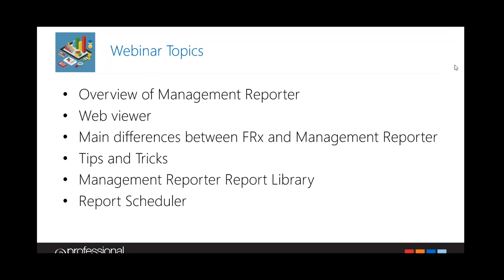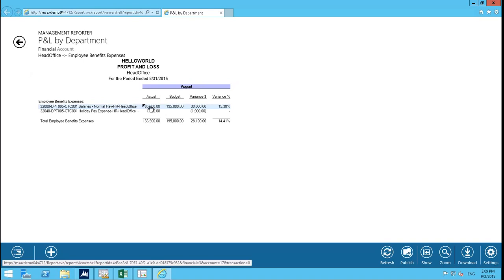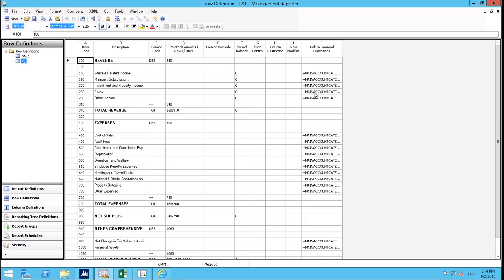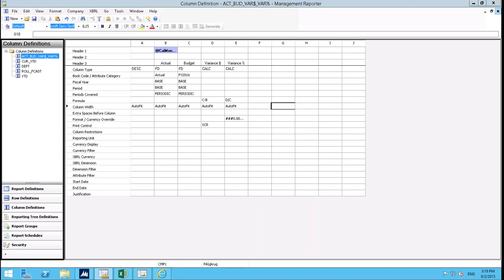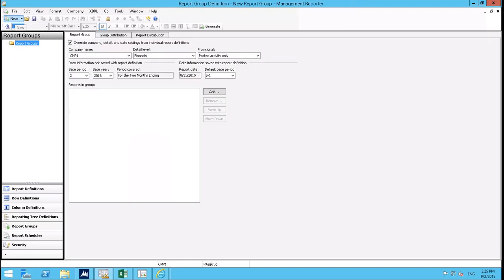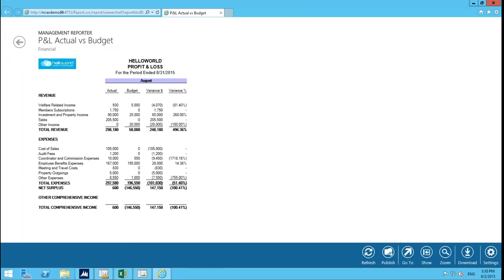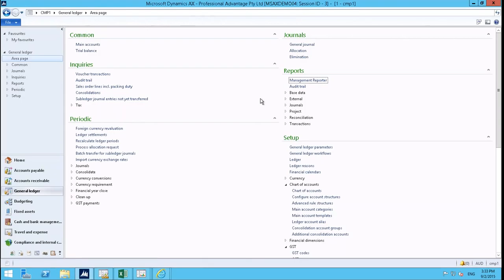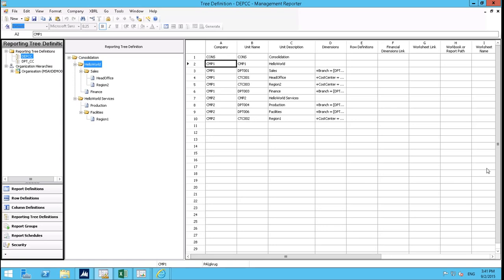Management Reporter for Microsoft Dynamics webinar